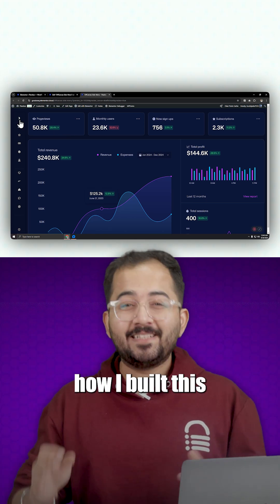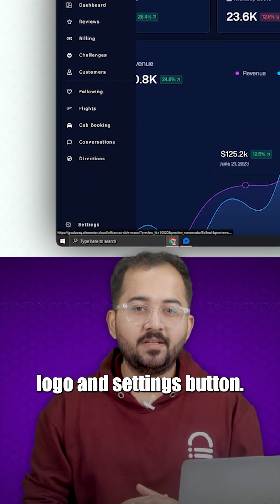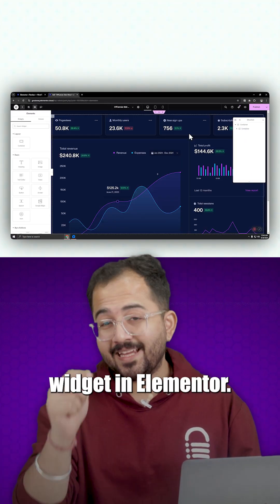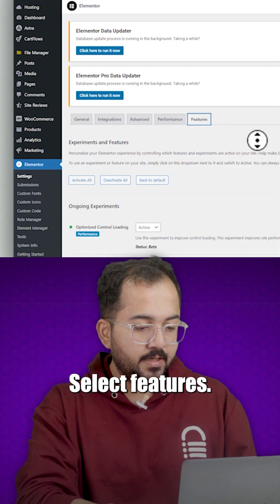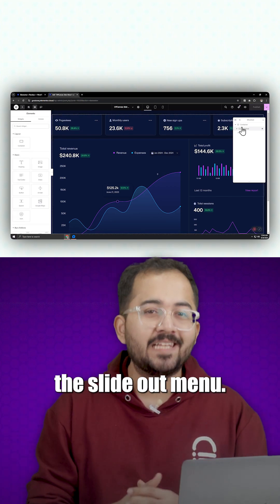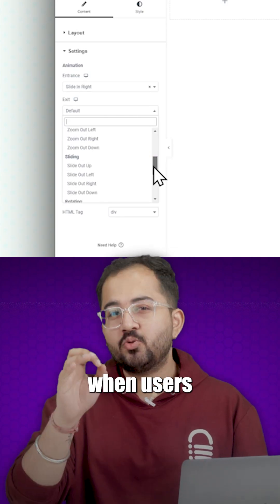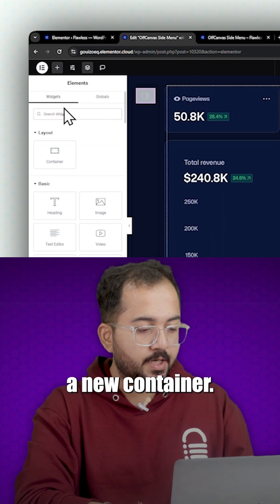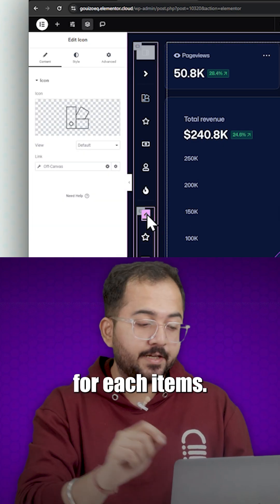Elemento - Responsive Vertical Slide Out Menu 🧩